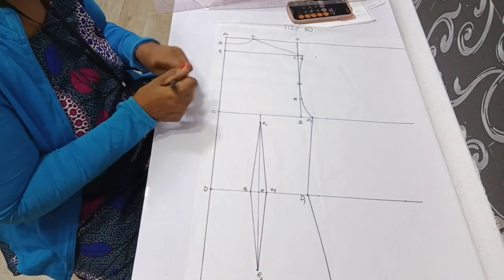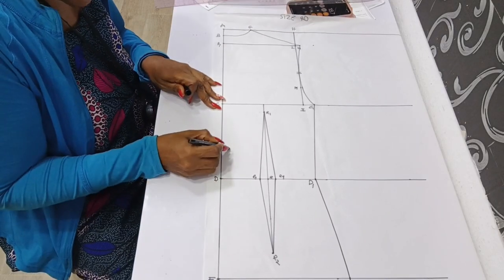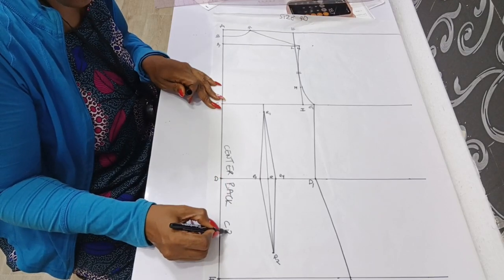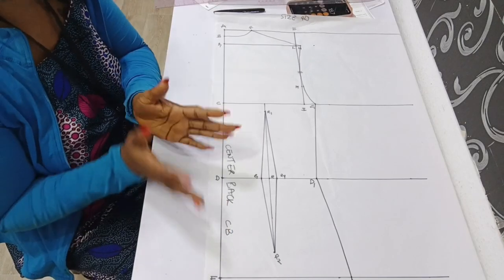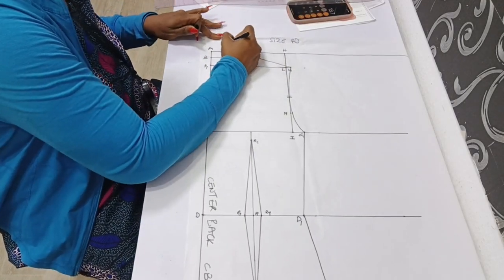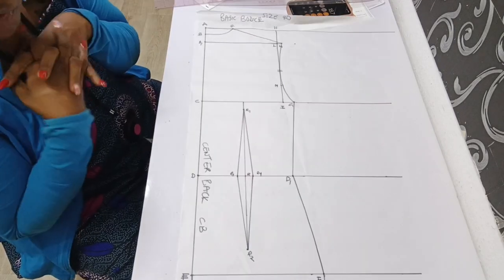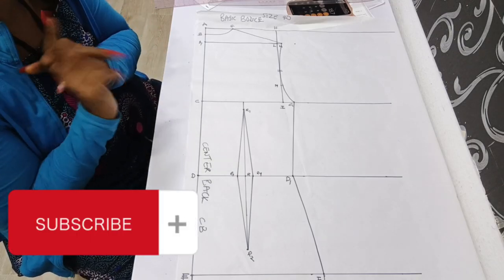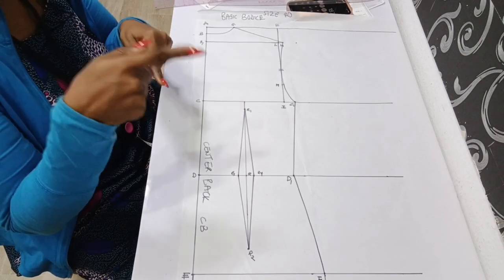How to Draft a Basic Bodice Pattern pt 1 / il modellismo burgo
In this video, I showed you step by step how to draft a basic bodice using the moda burgo Italian pattern drafting method

please do take your time and follow the steps with love and patience and you will get it.